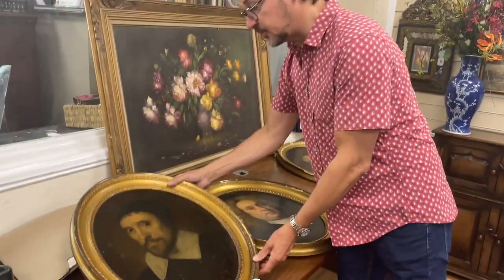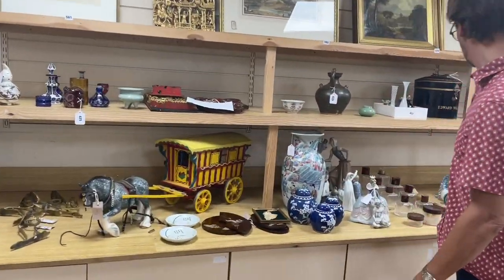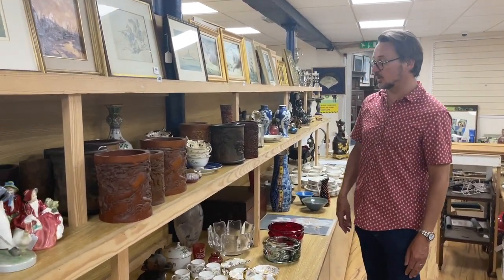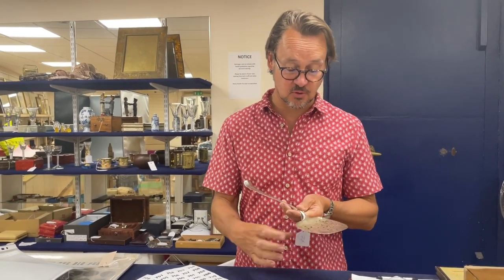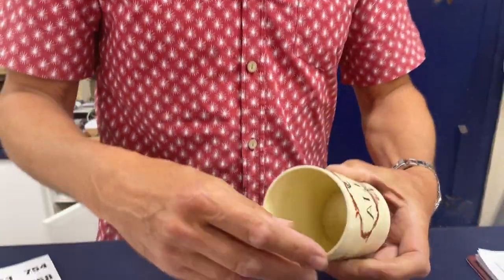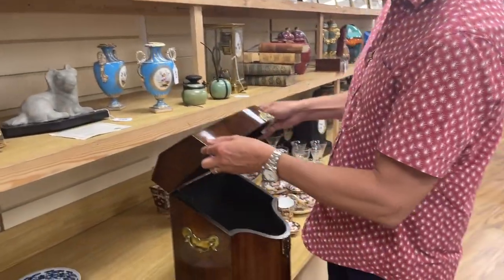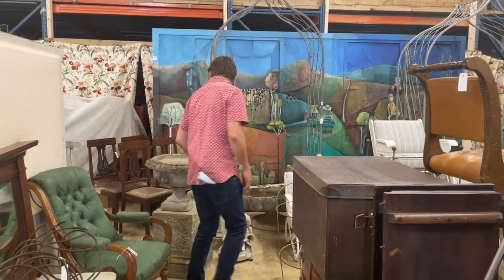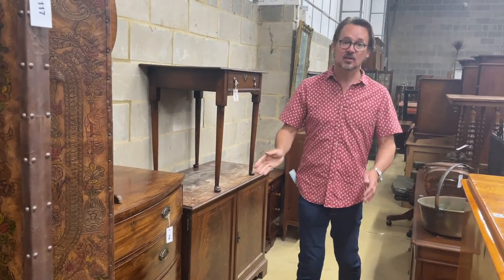Gorringes Weekly Sale Preview 21/06/21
Here is Clifford Lansberry's Weekly Sale Preview Video for our Weekly Sale on Monday 21st June 2021

Viewings and auction attendance will be subject to strict social distancing measures & masks MUST be worn.

Viewing on:

Friday: 9am-5pm
Saturday: 9am-1pm
Monday: 8am-9.30am

Coming up:

Weekly Sale 28th June.

Summer Fine Sale is on 29th June, consignments being taken now with the deadline being the 8th June.